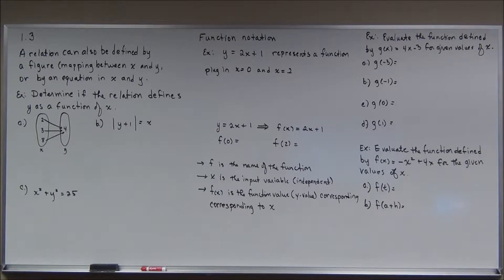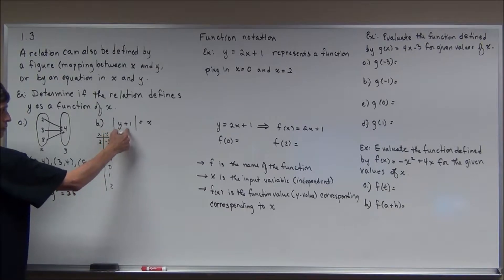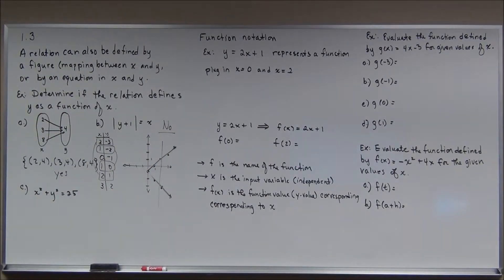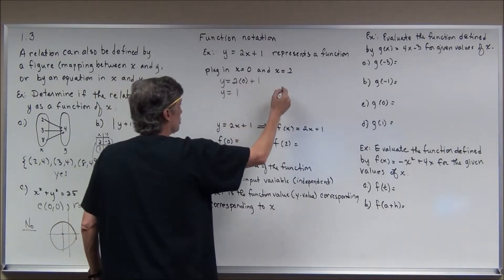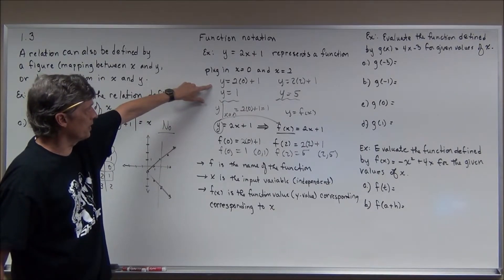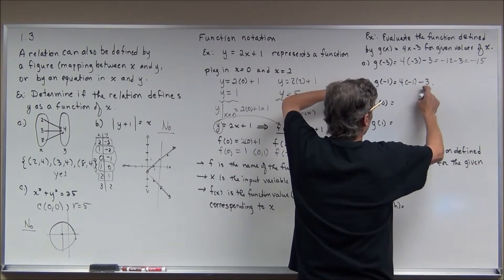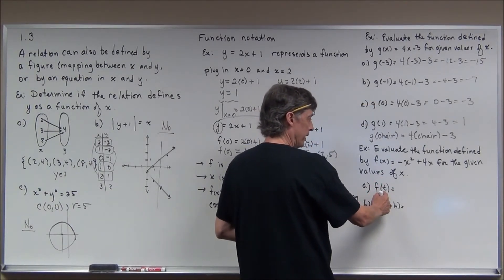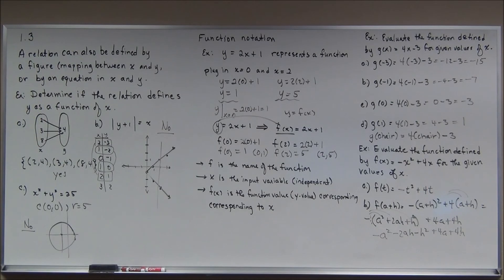1 3 Functions and Relations 2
Function notation and evaluating a function for given values of the independent variable.